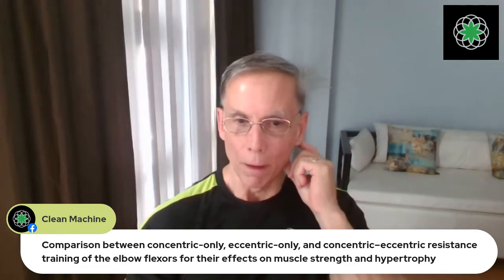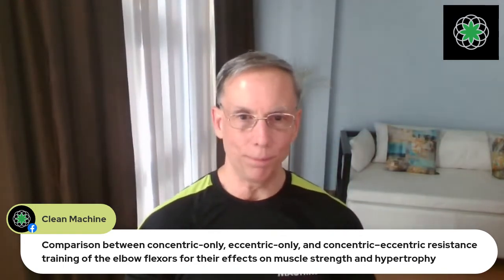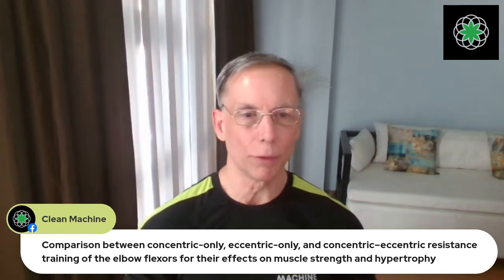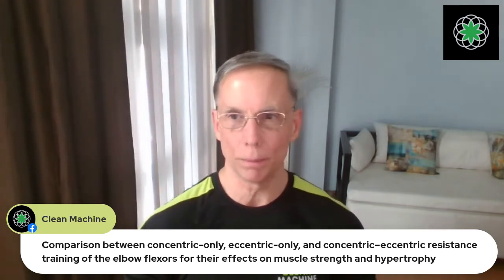CM Live! Eccentric Training vs Concentric Training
Is Lowering Weight as effective as Lifting it? New Study compares Eccentric Training vs Concentric Training.

OUR MISSION
To create premium supplements using only the best plant-based ingredients, comprehensively formulated to work with your body to produce the best results, naturally.